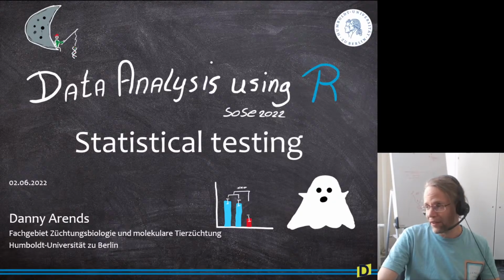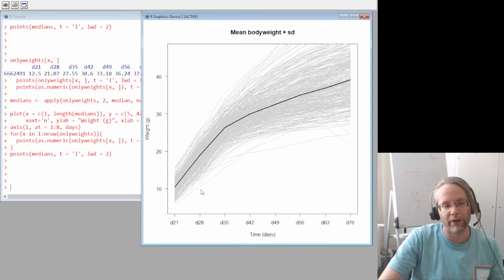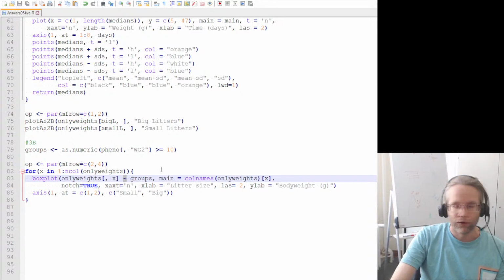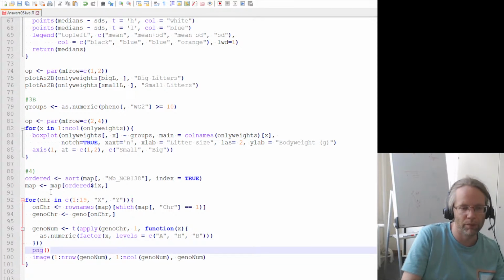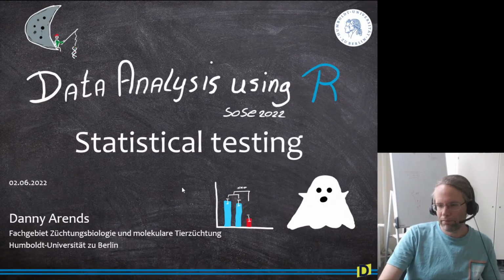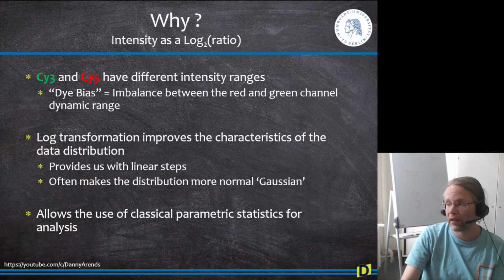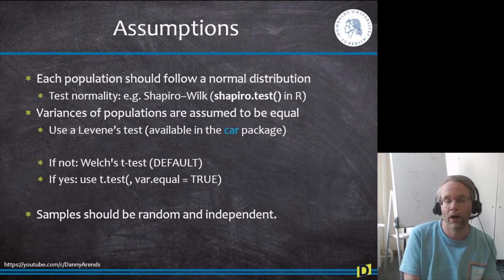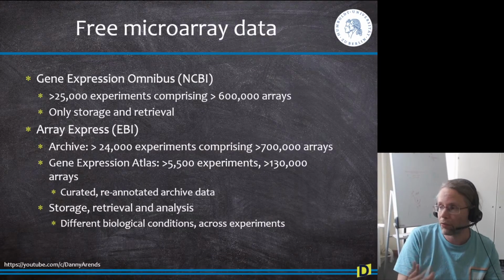Statistical testing - Lecture 6 - Data analysis using R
Learn when and how to perform which statistical test in R. Using micro array analysis as an example to discuss experimental design, normalization methods, statistical tests, normality assumption as well as multiple testing correction to prevent false positives.

Chapters:
00:00:00 - Sound check and introduction
00:04:34 - Answers to Assignments Lecture 5
01:08:44 - Break 1: Ocar gifs
01:14:24 - Answers to Assignments Lecture 5 (continued)
01:48:41 - Lecture 6: Statistical testing overview
01:51:26 - Break 1: Lion gifs
01:56:29 - Project planning & Experimental Design
02:00:16 - Short introduction about micro arrays
02:08:59 - What can go wrong with micro arrays
02:11:21 - Microarrays: Background correction
02:13:30 - Microarrays: Spatial normalization & Bioconductor
02:15:01 - Microarrays: Workflow
02:19:56 - Microarrays: Log2 Ratio
02:23:38 - Introduction into normalization
02:31:23 - Quantile normalization of micro array data
02:34:56 - Statistical analysis & Hypothesis testing
02:41:58 - Student's t-test in R
02:48:32 - Testing normality assumptions in R
02:57:16 - Non parametric tests (Mann–Whitney U, Kruskal Wallis, Friedman)
03:02:14 - Correlation analysis in R
03:09:07 - Multiple testing correction in R
03:13:34 - How to write down p-values
03:16:38 - Free micro array data from NCBI and EBI
03:19:48 - Questions & Outro